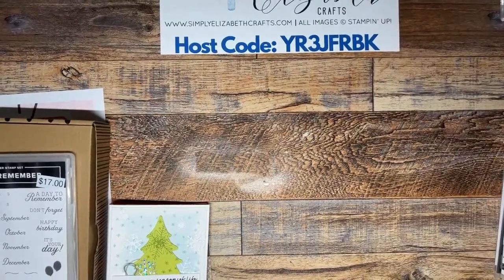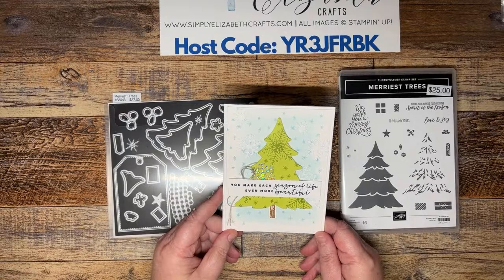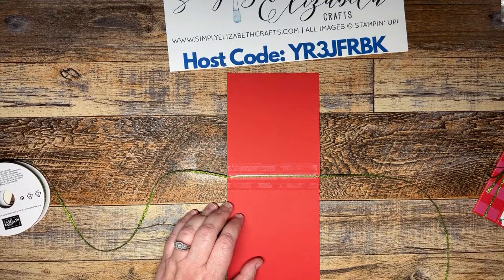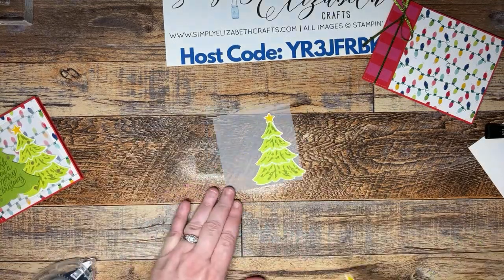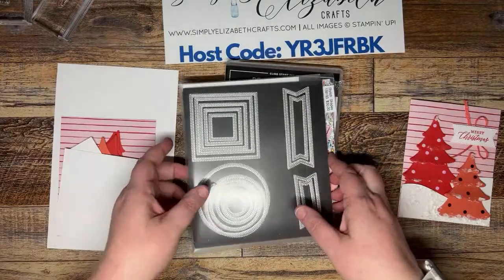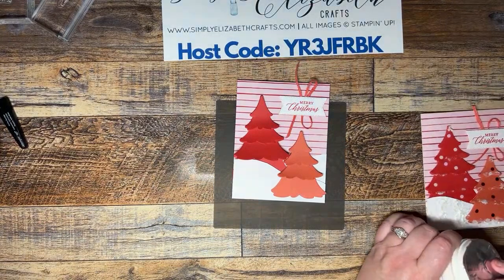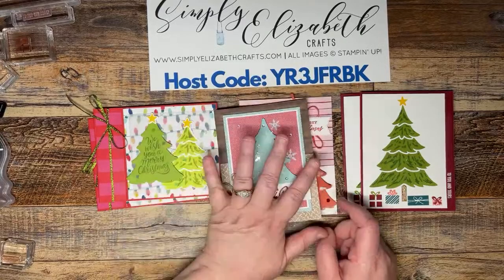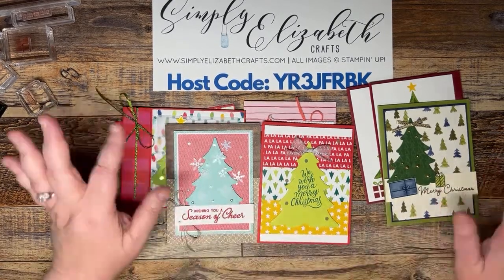Live - Merriest Trees Bundle Stampin Up!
Stampin’ Up! Merriest Trees🎄🎄 Bundle

Host Code: YR3JFRBK

Order over $150?

Get the Live class packet for free when you order $35.00 (before tax and shipping) using this link:

Winnsboro, SC Card Class:  December 2, 2023 at 10am IN PERSON at Bethel UMC.

KIT BINGO: December 2, 2023 at 2pm. Cost is $45.00. Make 4 cards and full kit tags and play 5 rounds of Bingo. Must Register and Pay prior to class

We will be using Days to Remember for a Calendar Class

Joining - we would love for your to join the Stamping Divas Team link to join is